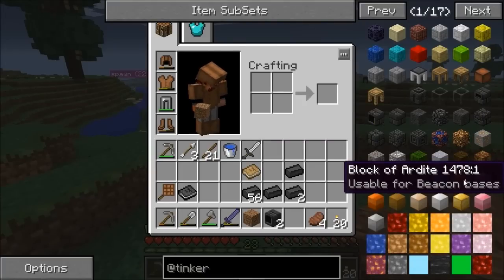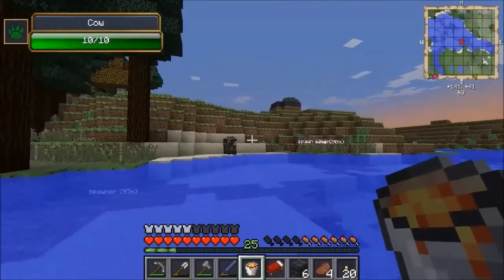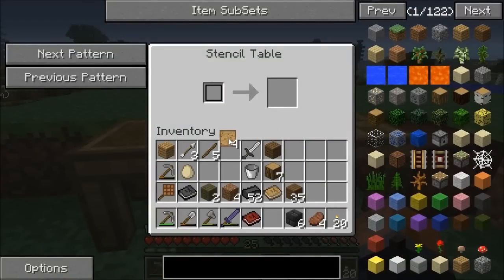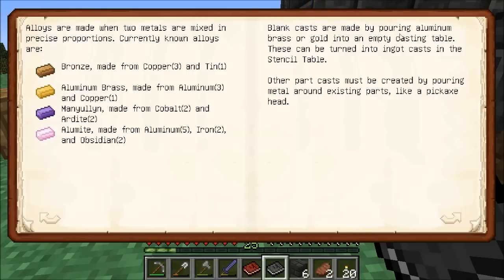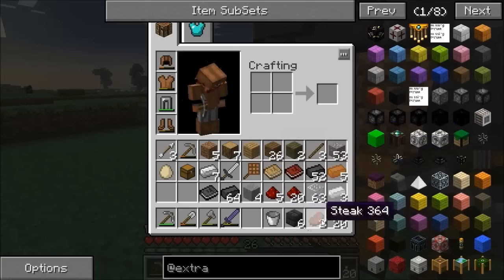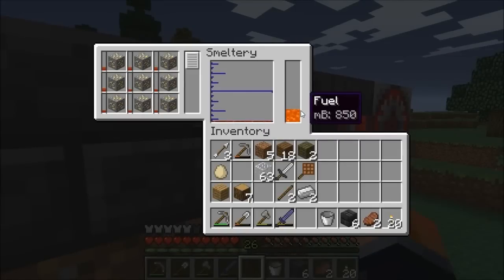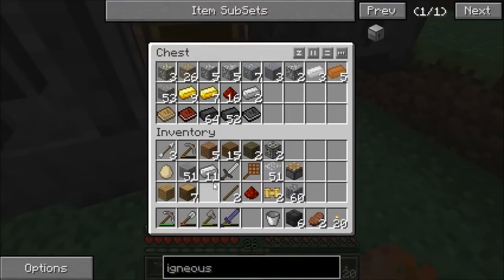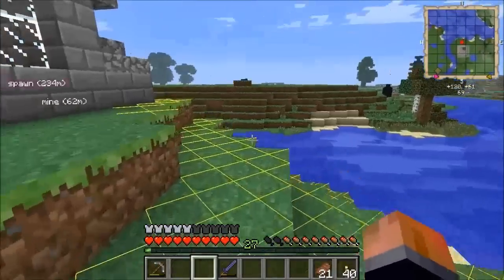FTB Unleashed S01E02 - Automated Smeltery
(v1.0.3 for minecraft 1.5.2)

Thanks in advance for any new subscriptions or likes/favourites, your support is very much appreciated and they really help the channel. Please ask in comments, by pm or by my forum threads  if you'd like to see me cover anything in particular!

Please see the about section of my channel homepage for links to my forum threads (where my world downloads are available)